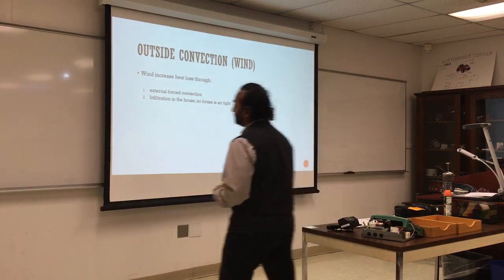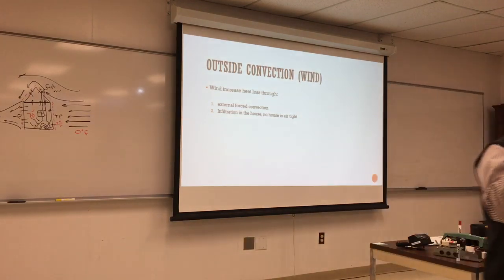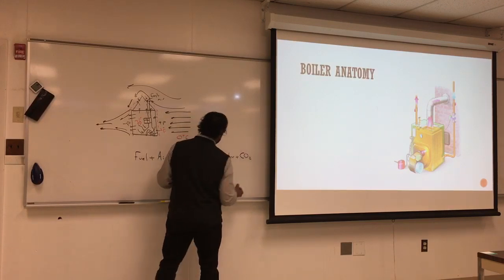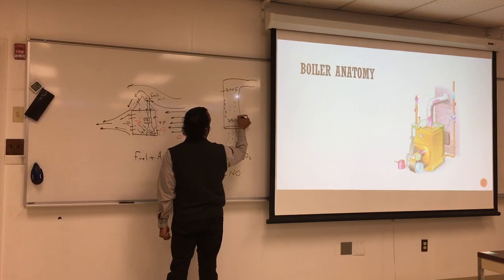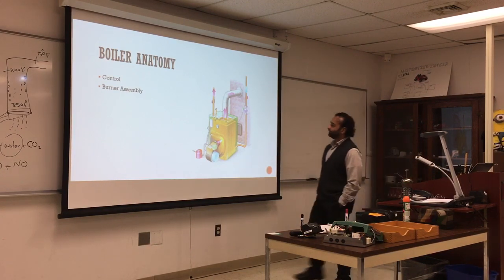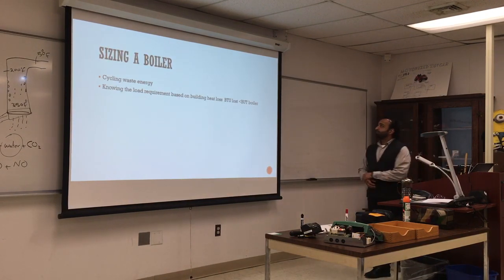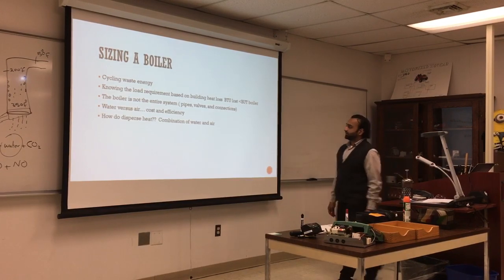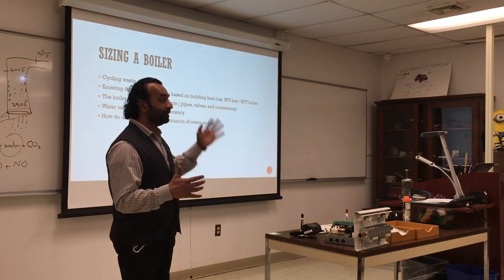EST-205 Week 2 Part 2 Spring 2020